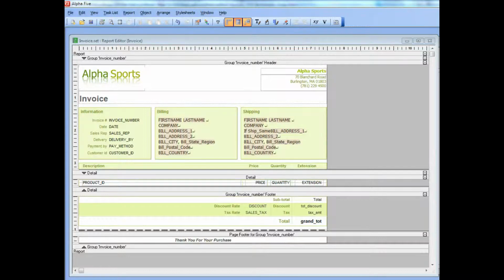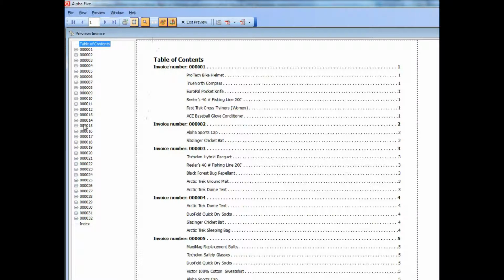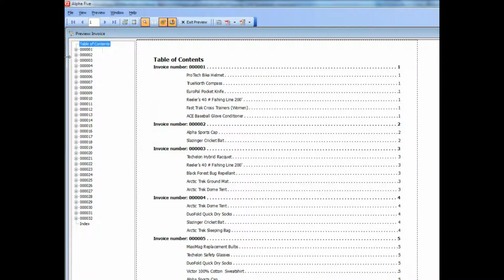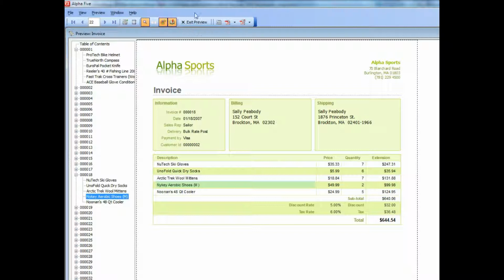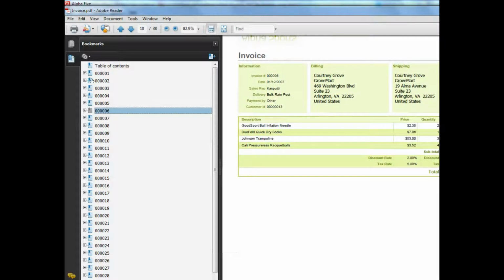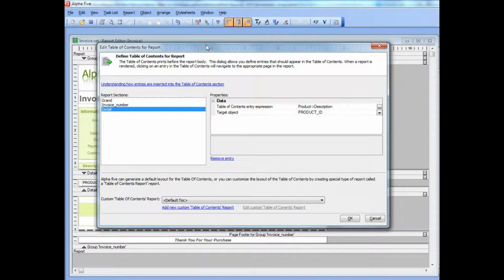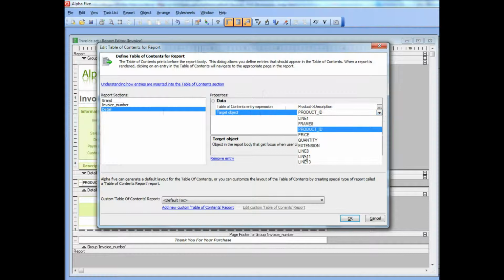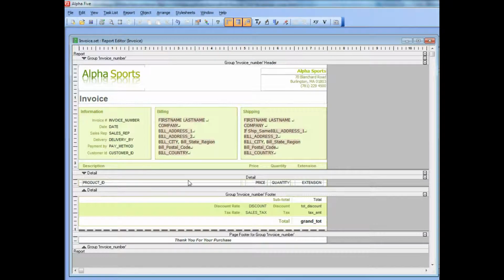V11 Reports - Table of Contents, Bookmarks and Index Part 1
V10FP10 Alpha Five v11 Reports toc index bookmarks part 1

(Note: This Feature Pack is sold as an optional add-on in V10 but is included with V11.) This feature pack allows you to add the following features to Reports that you create in Alpha Anywhere: Table of Contents, Bookmarks, Index. You can completely customize the entries that are made in the Table of Contents, Bookmark section, and Index. In addition, you can completely customize the layout of the Table of Contents section and Index section. The entries that appear in the Table of Contents, Bookmark section, and Index are "live" - if you click on an entry, you will be navigated to the appropriate page in the report. In addition, when you print the report to a PDF file, the Table of Contents, Bookmarks, and Index are live.